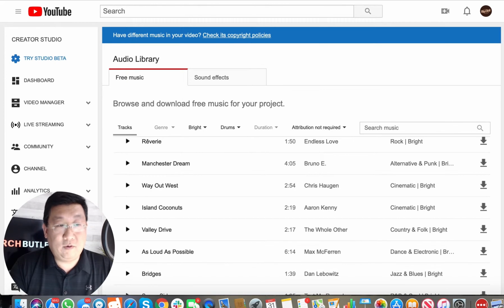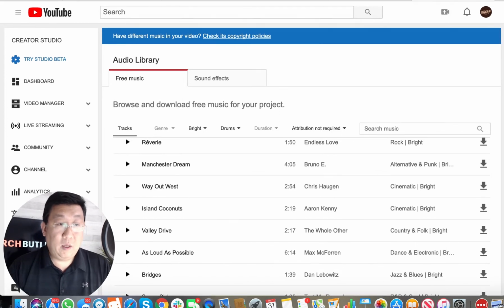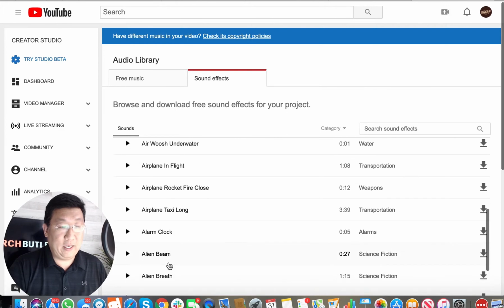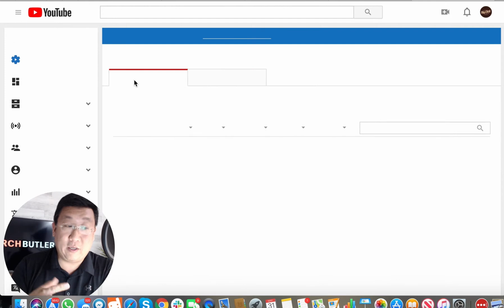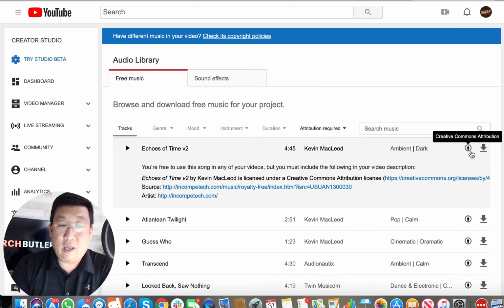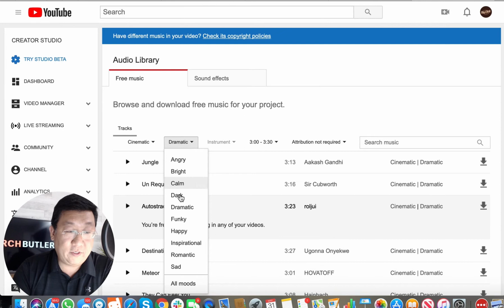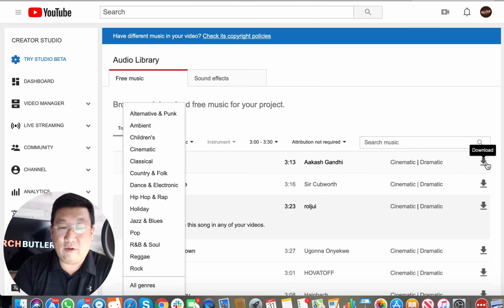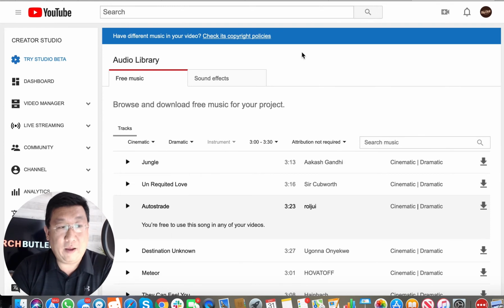Lunch and Learn // Episode 34 YouTube's Secret Vault of Royalty Free Music You Can U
Tune in to the most recent episode of our Church Butler Lunch and Learn Podcast with our host Kenny Jahng!Listen Kenny Jahng talks about Youtube’s secret vault of royalty-free music you can also use.

Missed an episode? Make sure you tune in to the Church Butler in any of these podcast platforms: